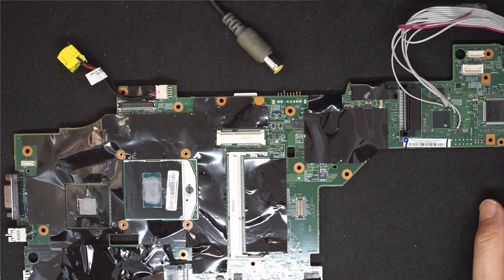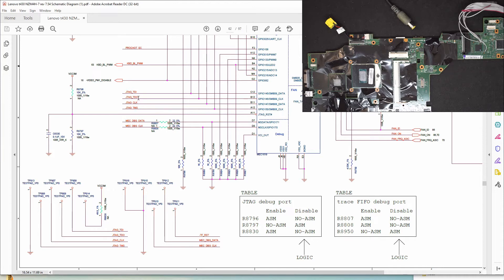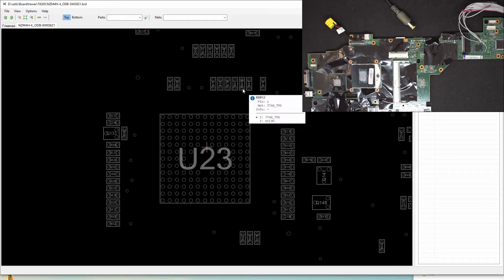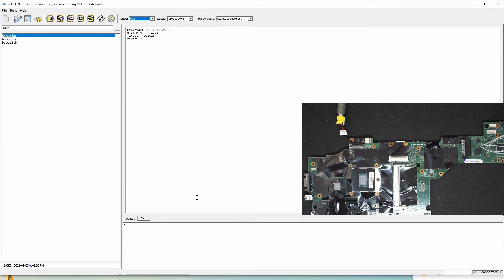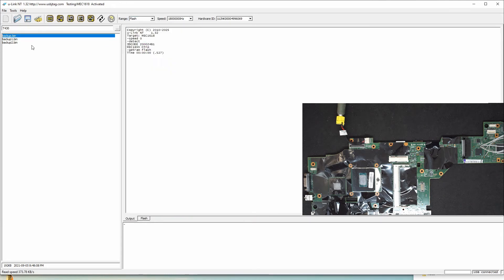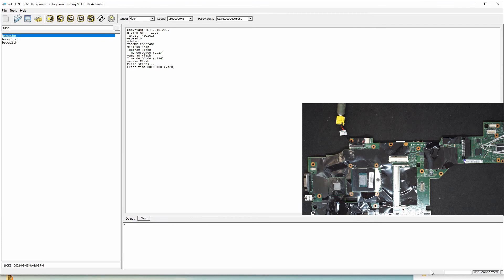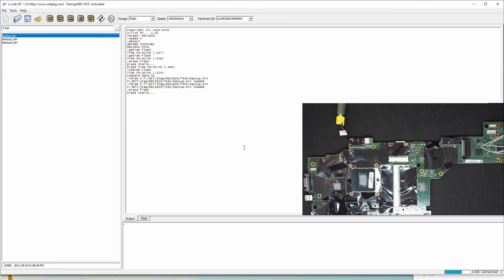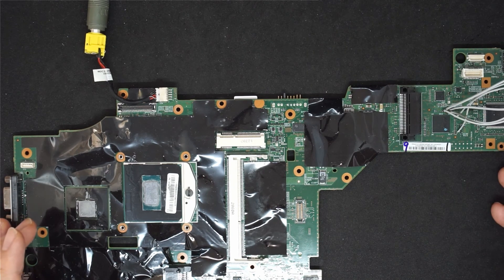Super fast programming for MEC1619 with u-Link NT. (1.32)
The Lenovo T430 has an EC chip MEC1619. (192KB flash)
u-Link NT can do the following
Read 375KB/s.  Total read time 0.5s
Programming speed 100+KB/s. Total programming time less than 2s.
Compared with other JTAG device that declare to support MEC chip, u-Link NT is simply much much faster.
Hope I can collect more MEC chip and add to the support list. Other MEC chip might have info block which needs to be defined and might need to add a little tweaks.